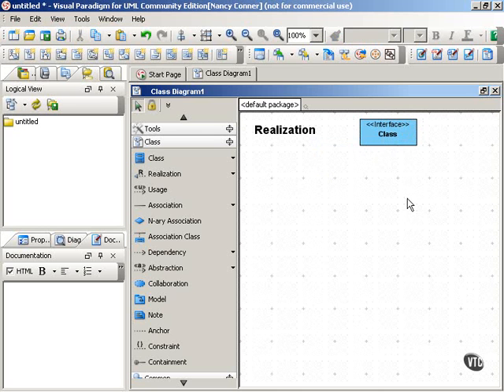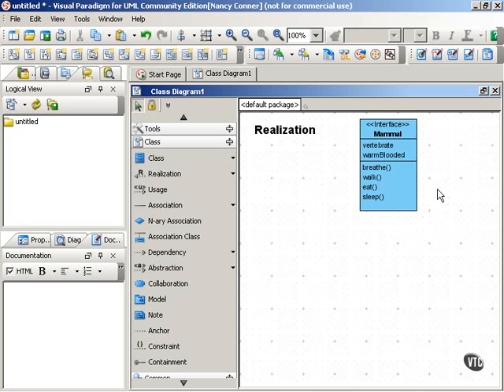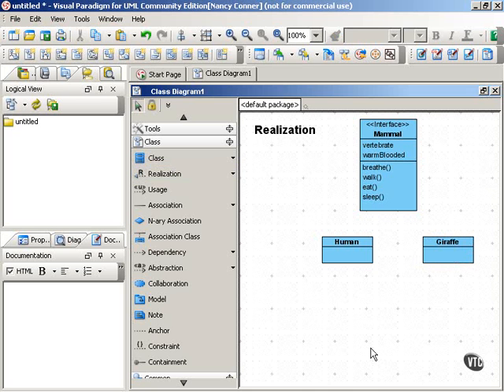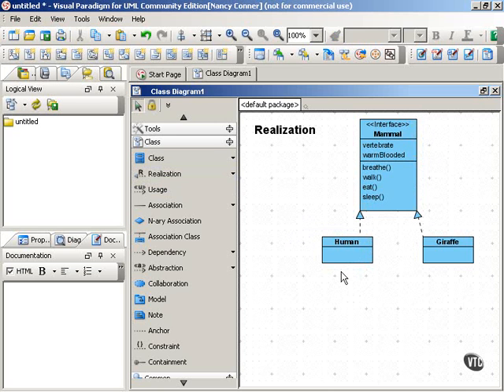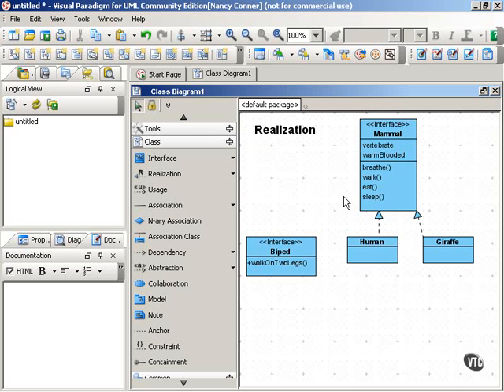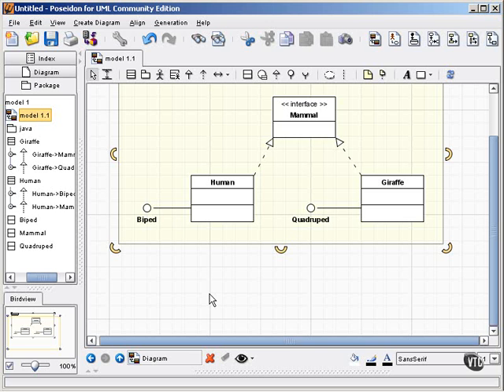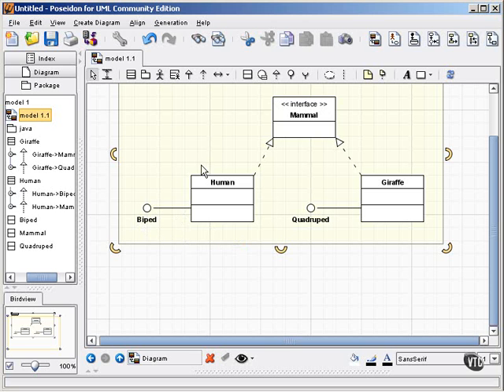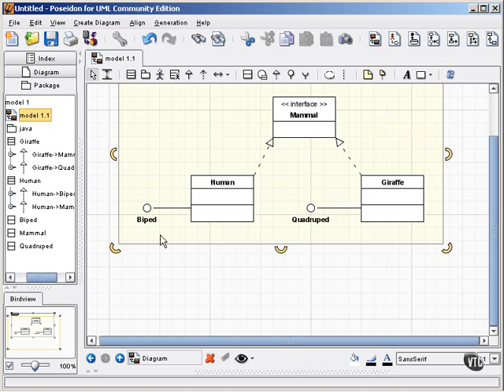4.08_Realization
Class Diagrams - Basic Concepts